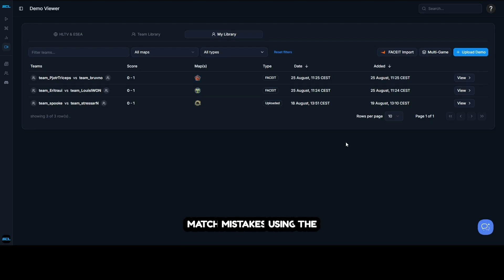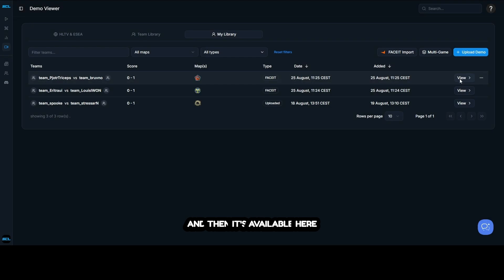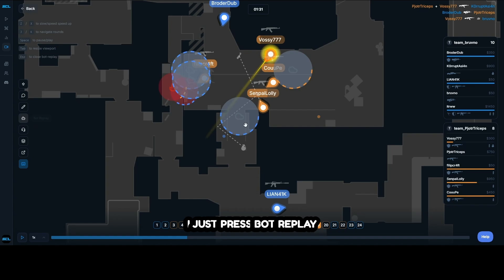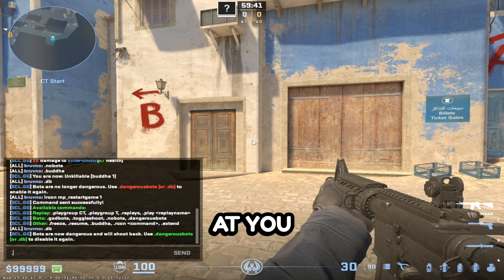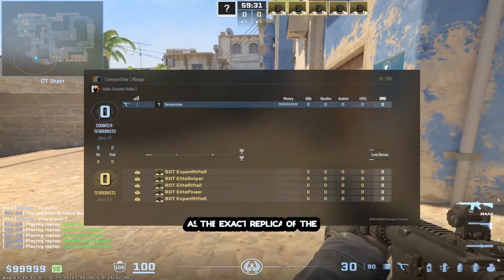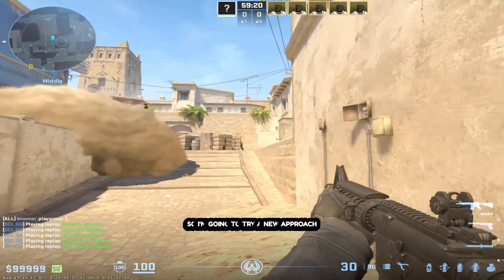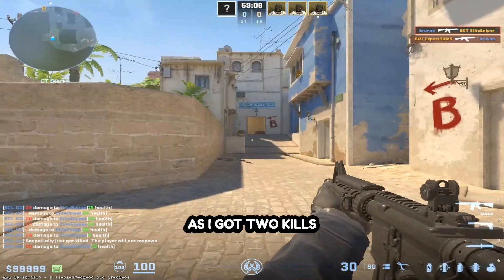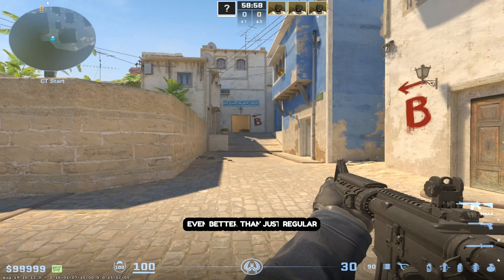CS2 - How to Replay a round EXACTLY from FACEIT or Premier using BOTS! [SCL.GG]